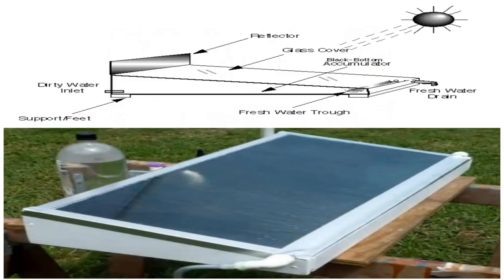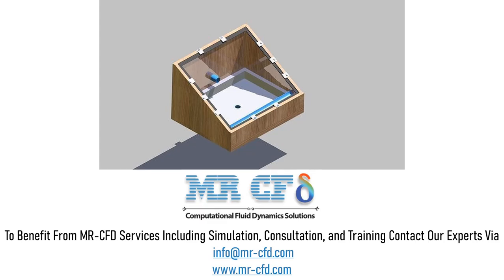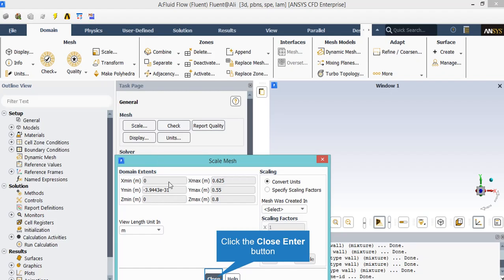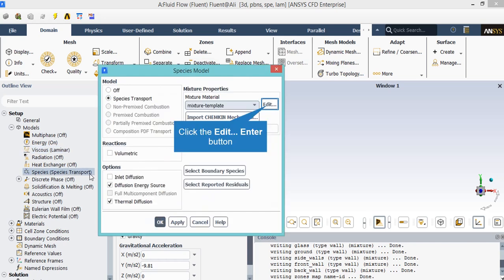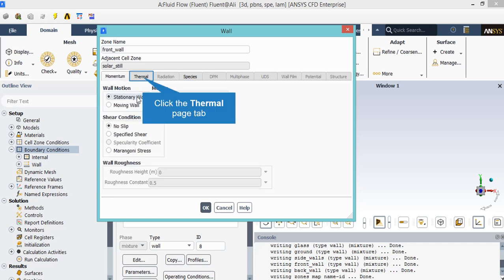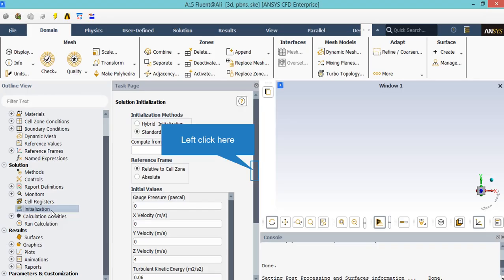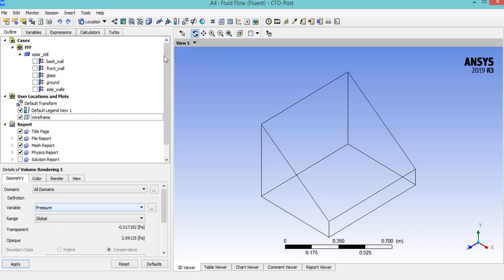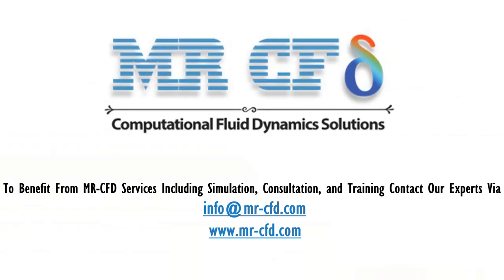3D Solar Still Spicies Transport CFD simulation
The present study investigates the performance of a solar-still thermal desalination unit. The present model consists of a small chamber with a sloping glass surface at the top. The solar heat passes through the glass to the surface of the water in the enclosure and causes surface evaporation (applying a UDF for surface evaporation). The resulting vapor impact to the cold glass surface and undergo a distillation process. Pure water from hot vapor distillation moves down the slope of the glass plate and discharges as pure water.

To solve this problem, the Species Transport method is used. When using this method, saline water flow is not simulated in the device, unlike methods such as multiphase simulations that have much heavier computations. This assumes that there is a mixture of air and vapor inside the chamber interior. In fact, the simulation focuses solely on the amount of vapor produced in the system, and the purpose of the present study is to investigate the amount of vapor produced on the water surfa